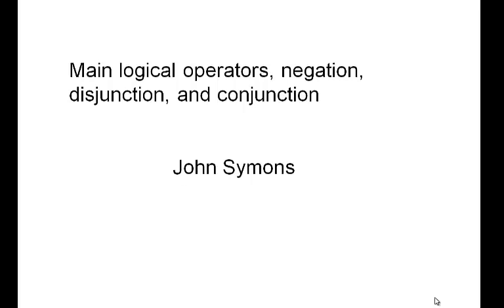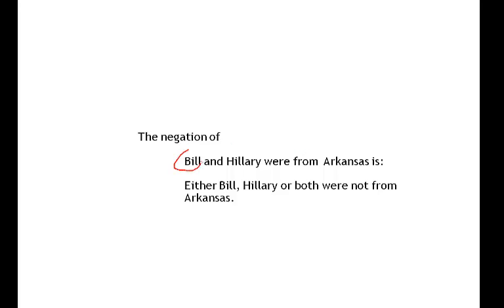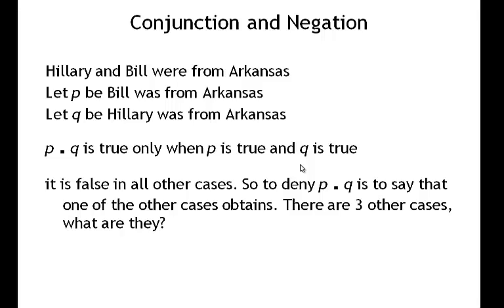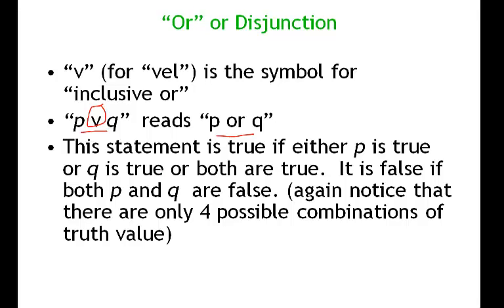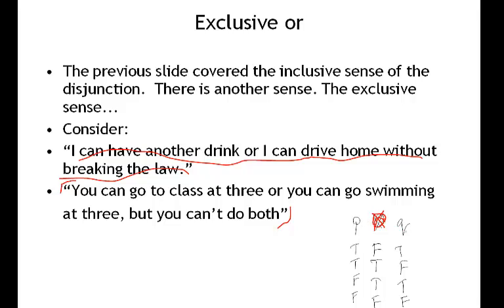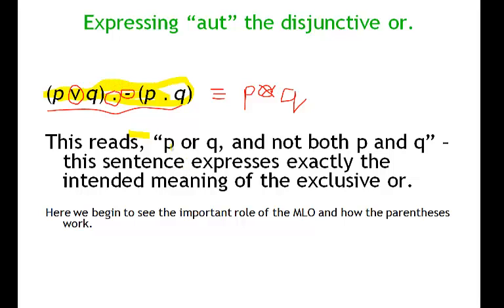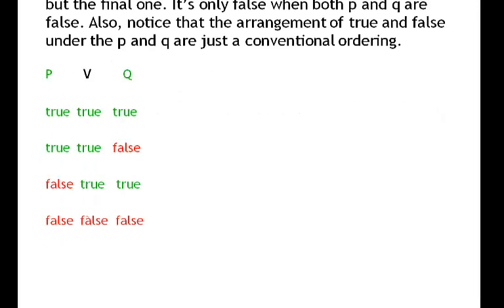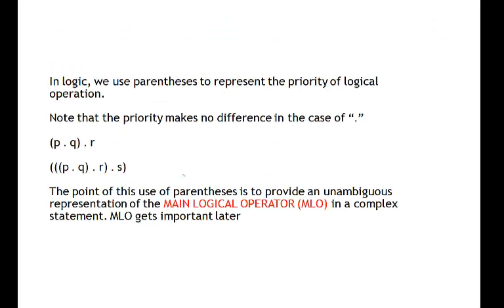Some introductory topics in sentential logic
Main logical operators, negation, disjunction, and conjunction